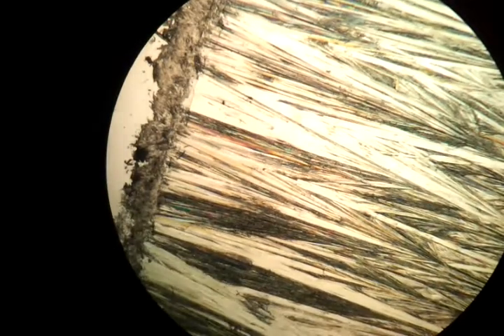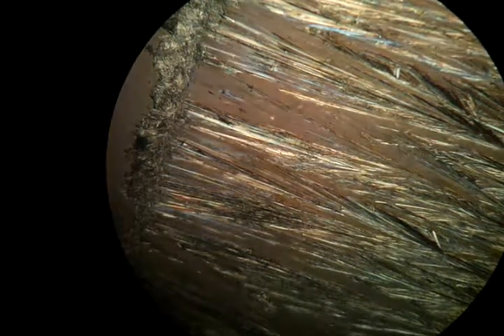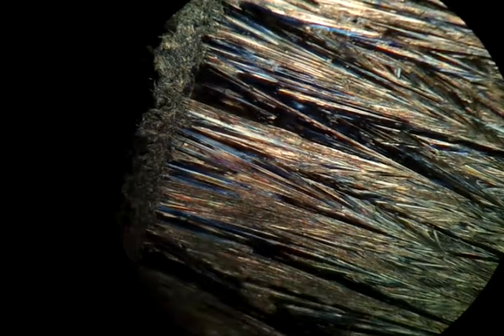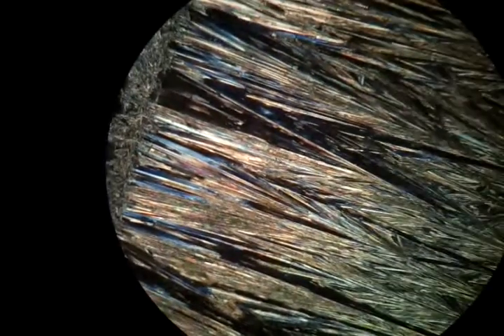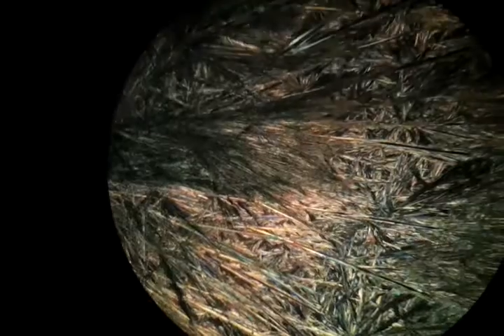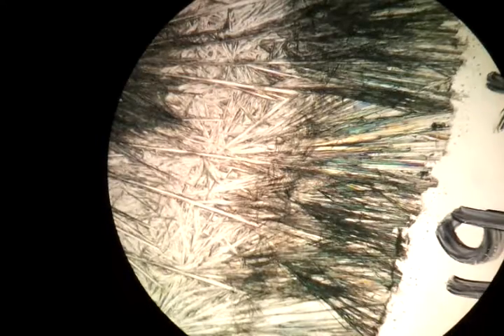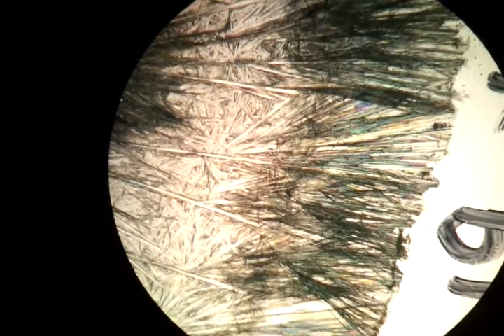Biocrystallization - changing of polarization.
Please notice that some crystals change from green to black, some from transparent or yellowis to blue and some change colour.

Biocrystallisation is a picture forming method, used for food quality analysis. This video was made at Biodynamic Research Association (Biodynamisk Forskningsforening) in Galten, Denmark because I spontaneously wanted to present my thoughts of one of the biocrystallograms I was examining. The work I'm doing at Biodynamic Research Association is a part of my master thesis on the digital colour analysis of pure CuCl2 crystallograms.

Not mentioned in the video: The coloured crystals in the end of the video ARE flickering from left to right monocle, as opposed to the coloured crystals in the beginning.